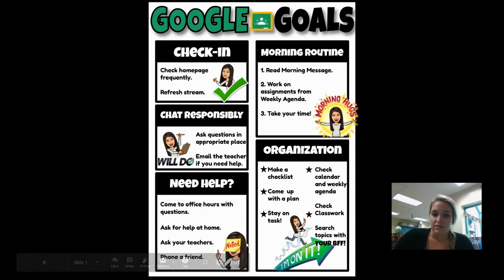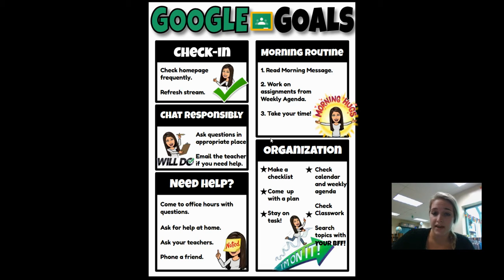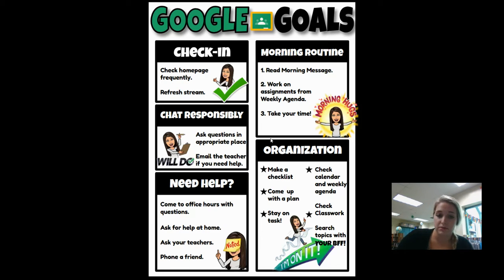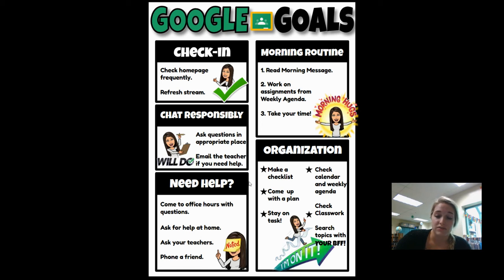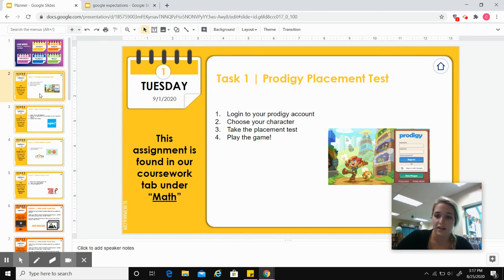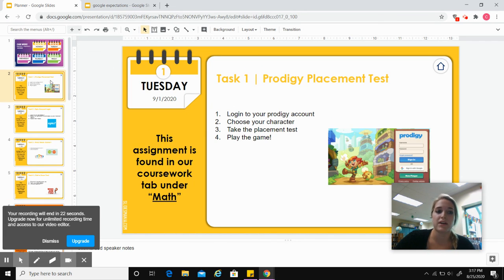Classroom Expectations and Tips